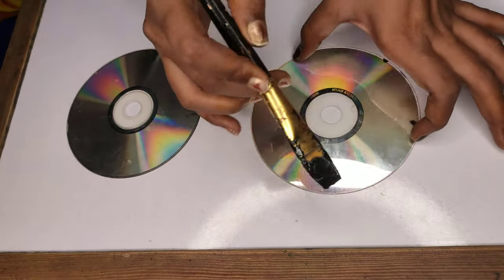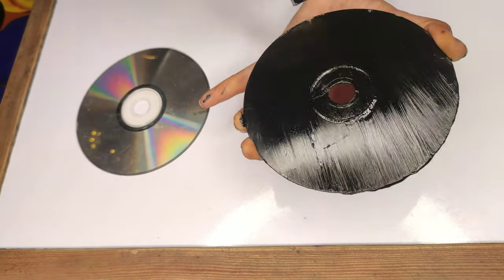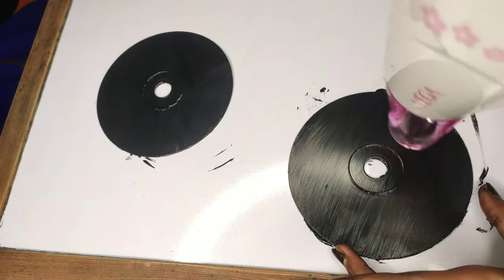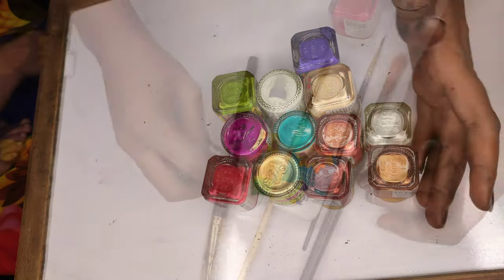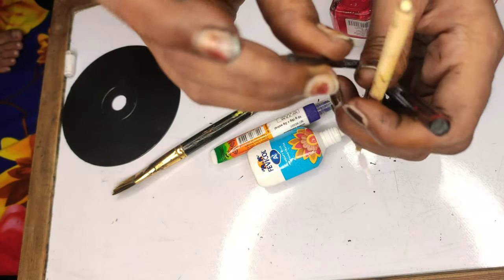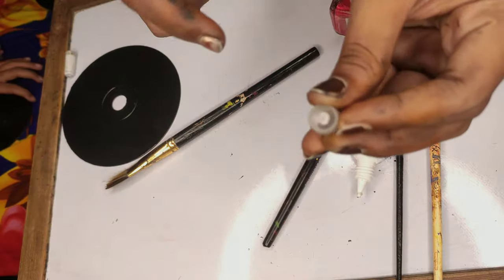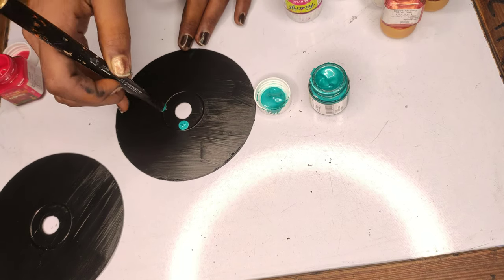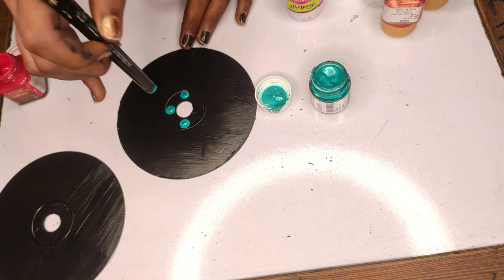How I turned Old CD/DVD into a wall art | Creativity |DIY |Prachi sinha